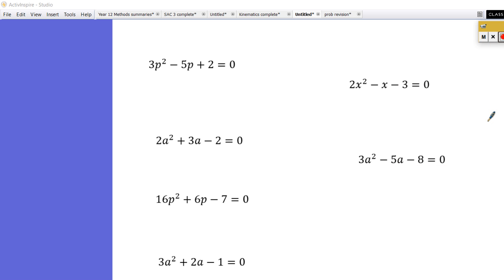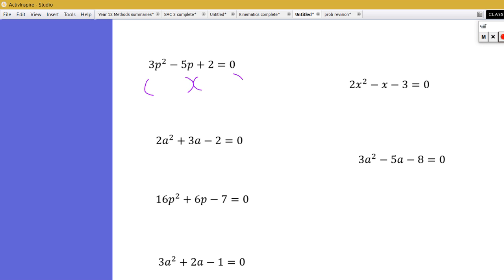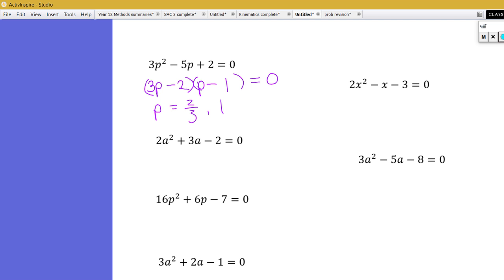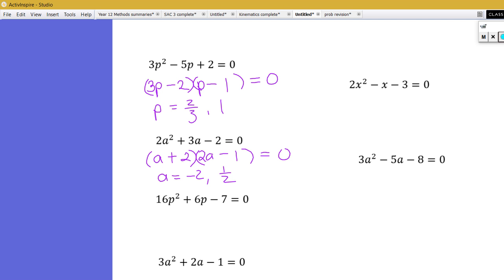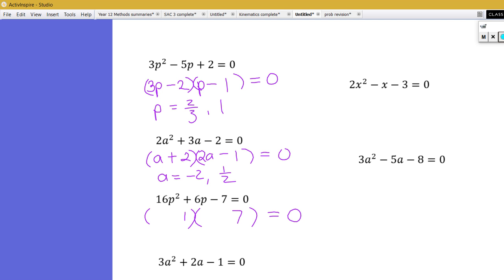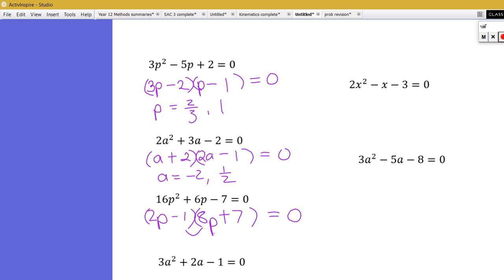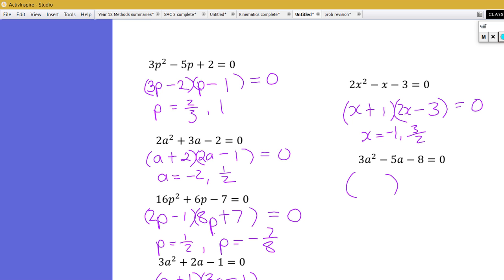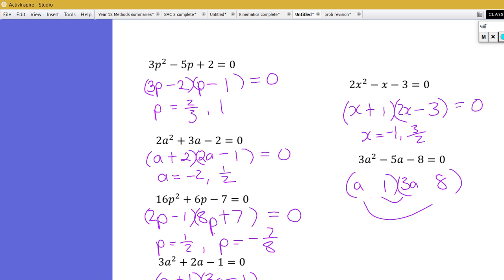solving harder quadtratics equations trinomials